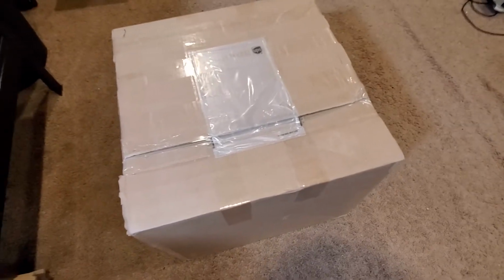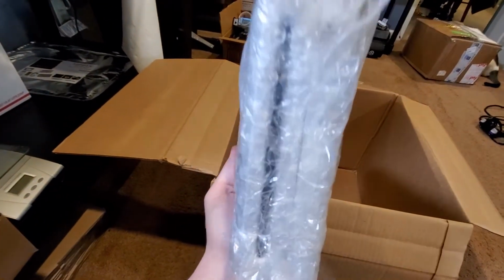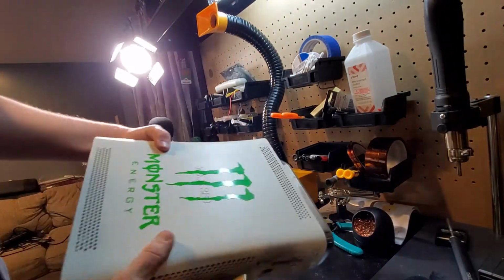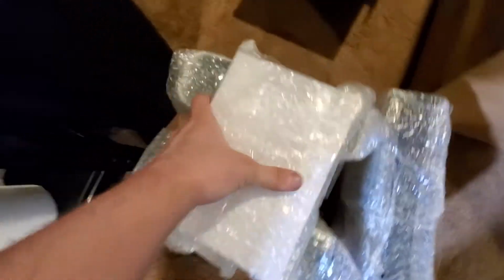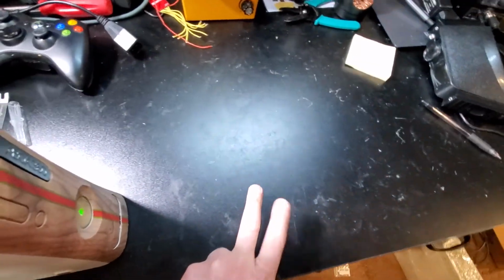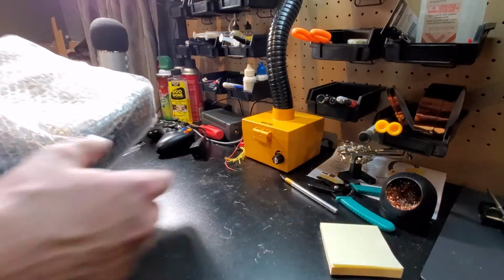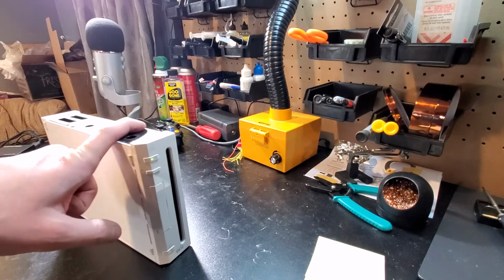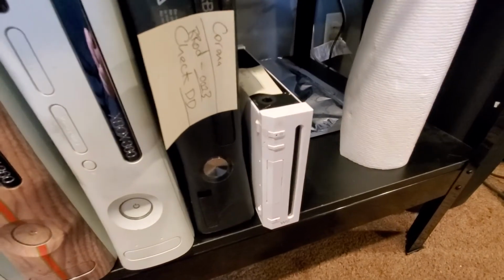30 lbs of Xbox 360s!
Im super excited about the deal I got on these!